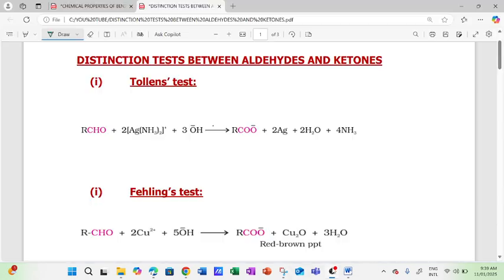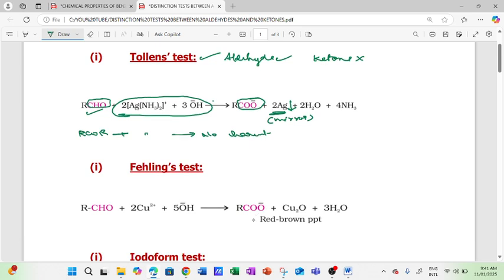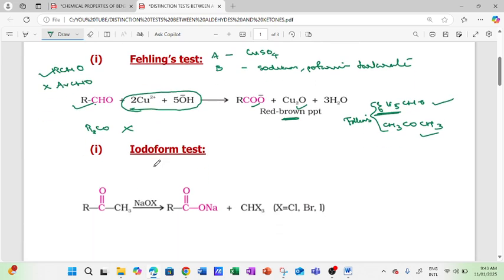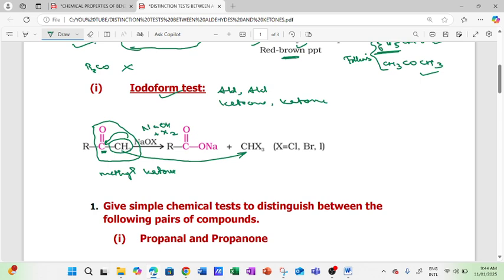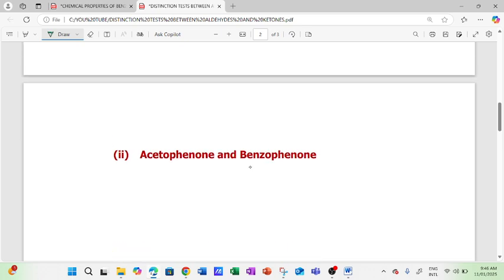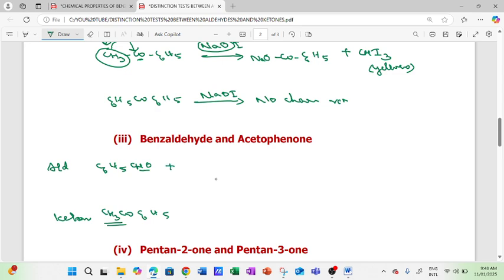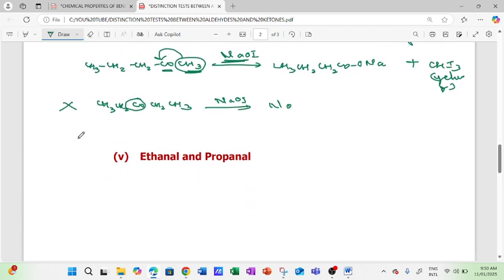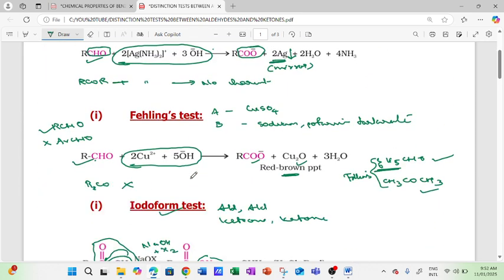DISTINCTION TEST IN ALDEHYDES AND KETONES- GRADE 12 CHEMISTRY